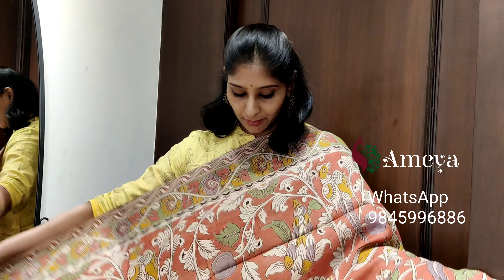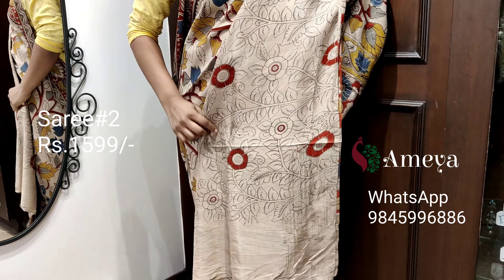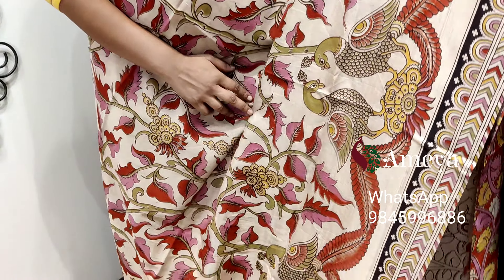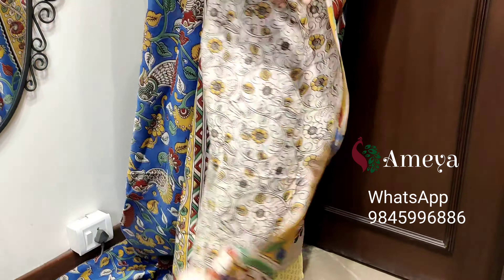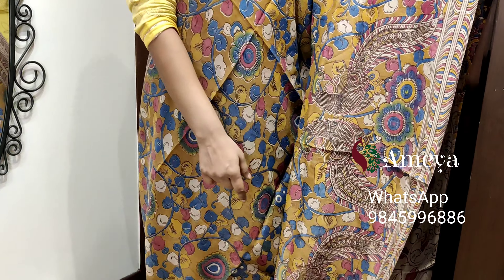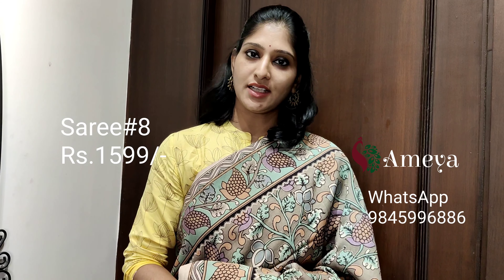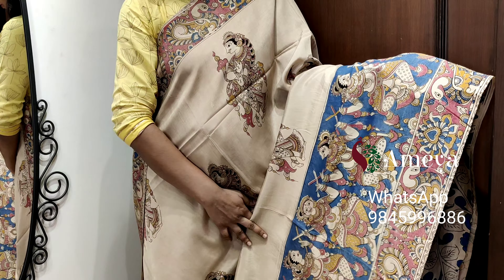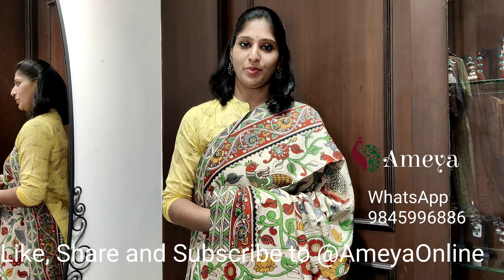Kalamkari Silk Sarees 30th Oct'21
Kalamkari Silk Cotton Sarees.

Beautiful Kalamkari Silk Cotton printed Sarees featured in this video.

These are beautiful Kalamkari Printed sarees on a silk cotton fabric. The fabric is a nice smooth fabric. It falls nicely and is a dream to drape. These sarees don't need to be starched.

We sell these sarees all though the year. They are never out of date and always in season:))

Ping us on 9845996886 to order these sarees online or for more information about our products.